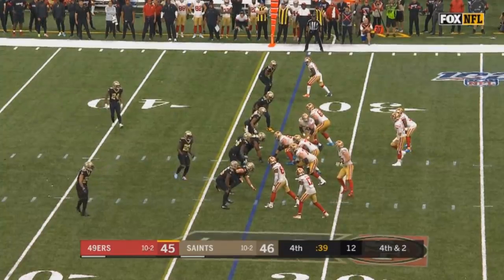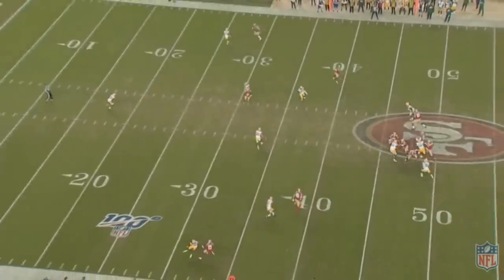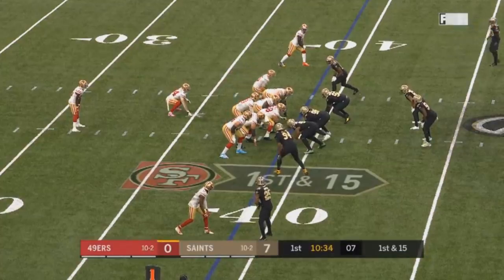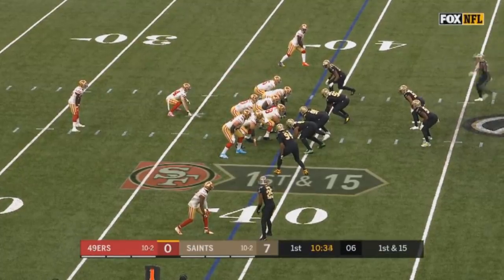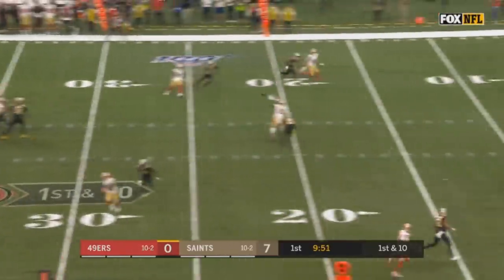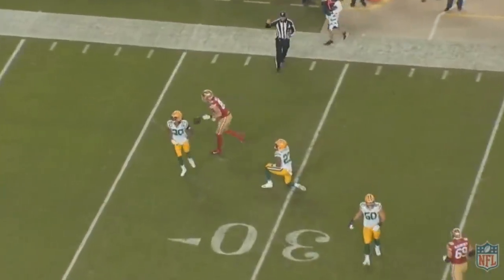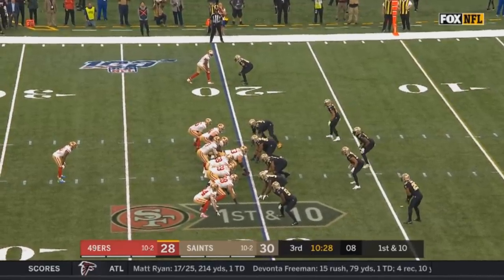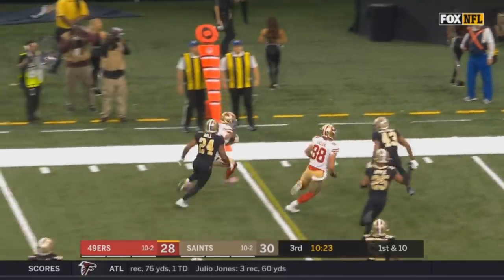Film Study: How Jimmy Garoppolo led the 49ers to a WILD comeback victory over the Saints